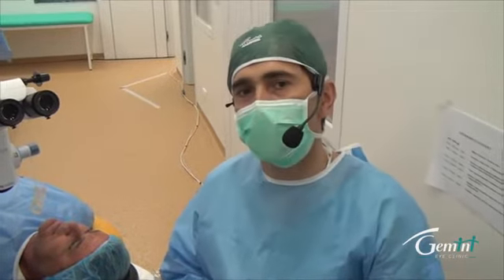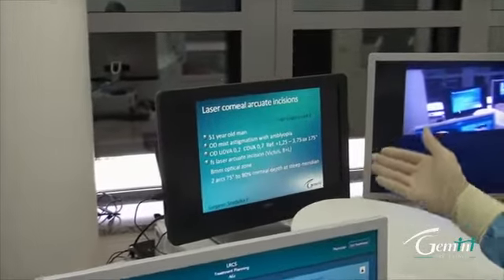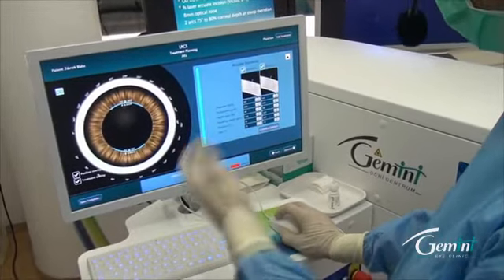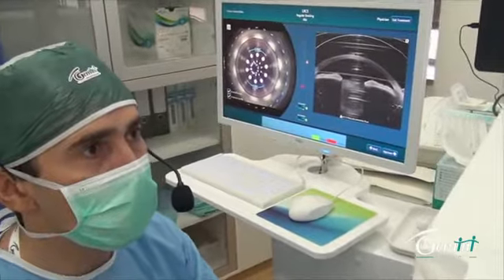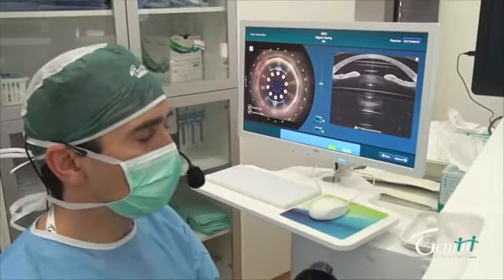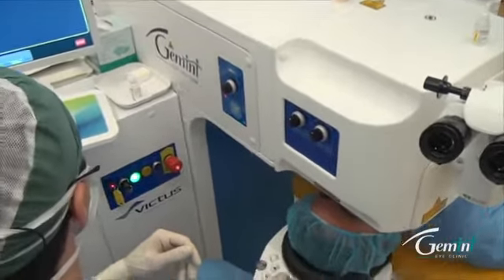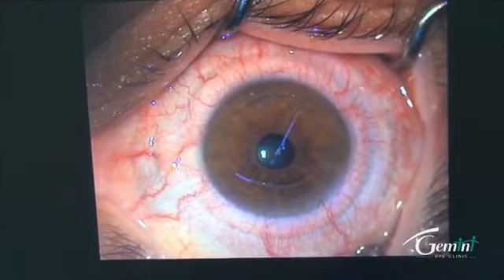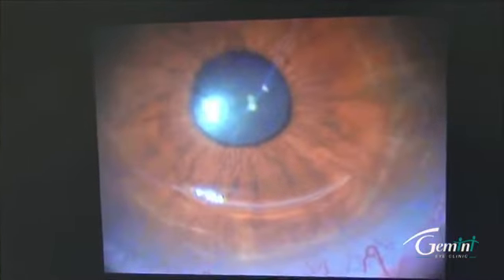Vision Surgery: Laser Arcuate Keratotomy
The AK results are surprisingly precise and stable with 71% of eyes within 0.5Dcyl at 6-months after laser AK and 100% of eyes within 1D cylinder of astigmatism. AK is also included in the premium package so it is PRK or femtosecond LASIK in case it is needed for fine-tuning the residual refractive error after IOL implantation.